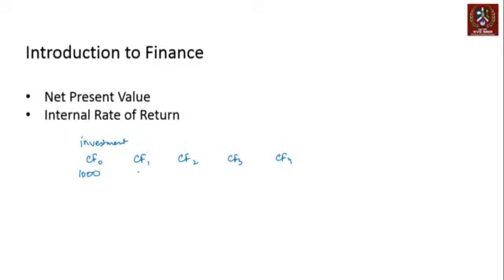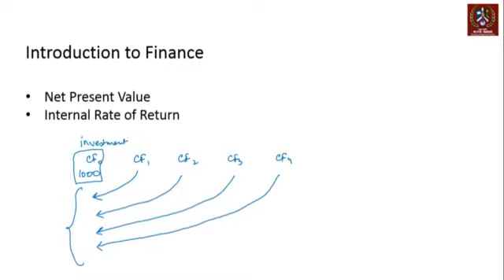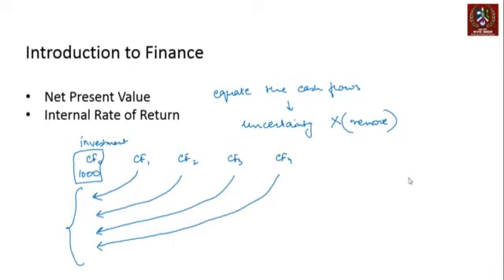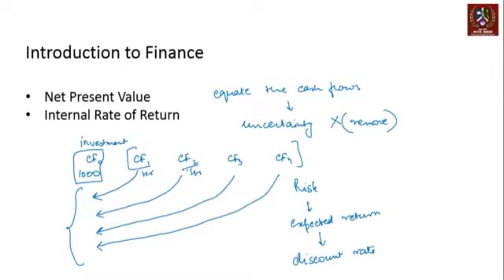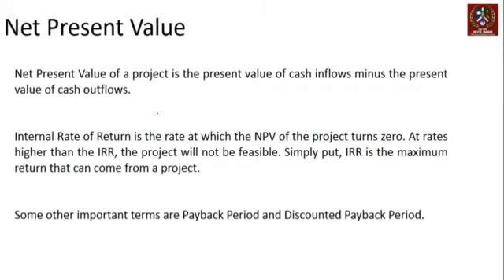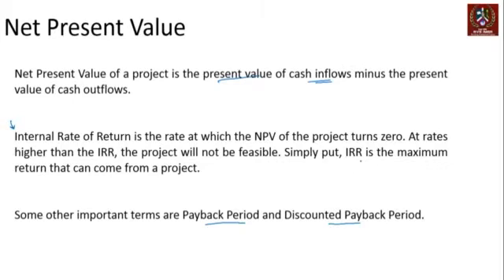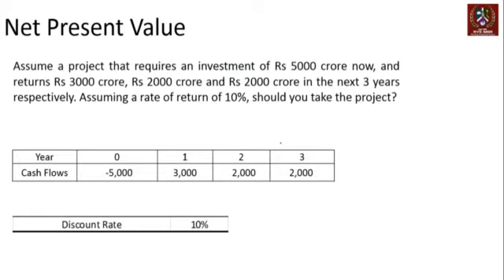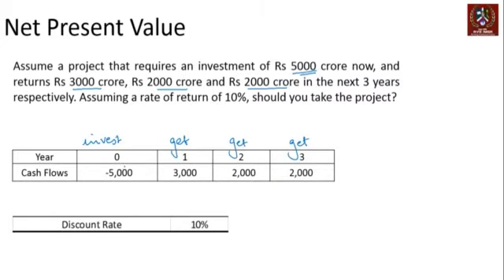Introduction to Finance part 4